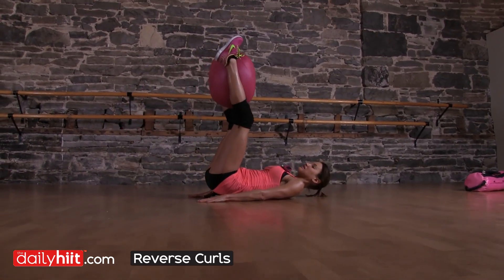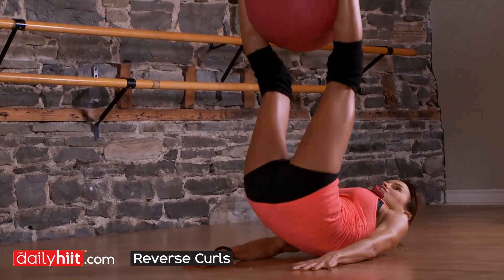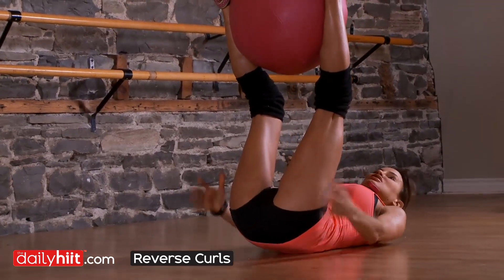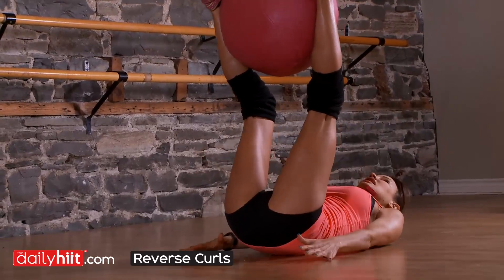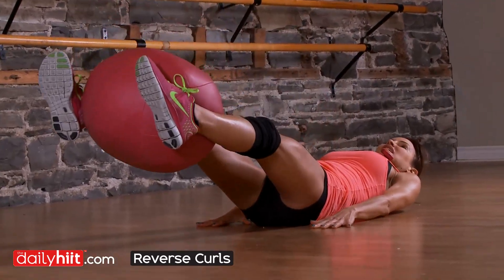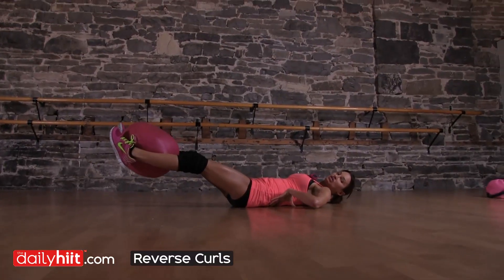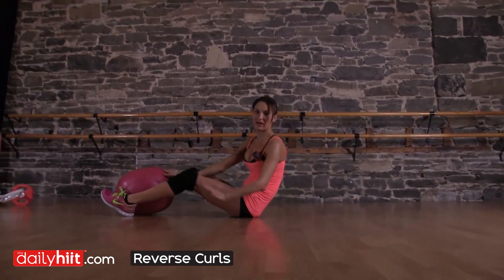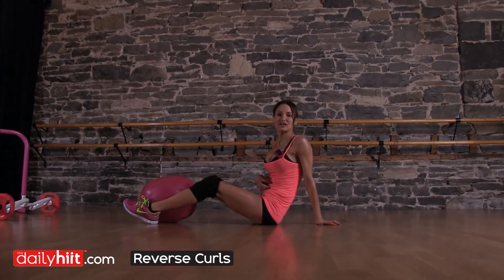Reverse Curls - TheDailyHiit